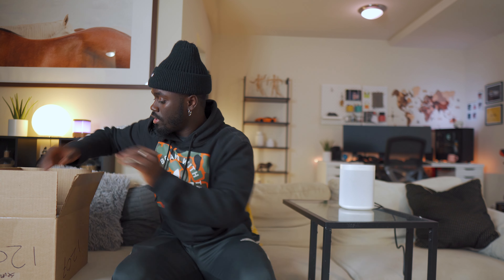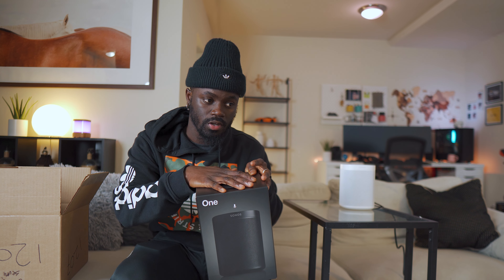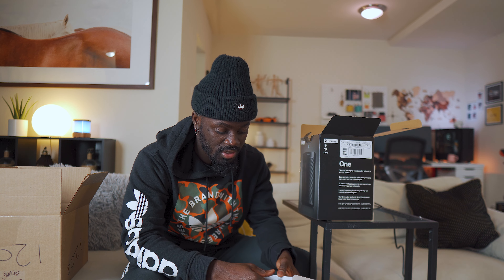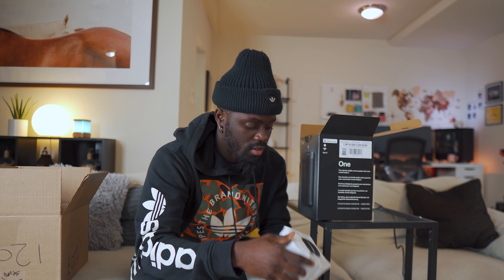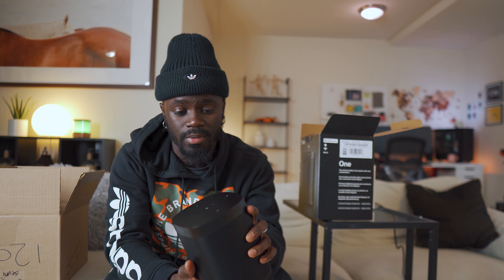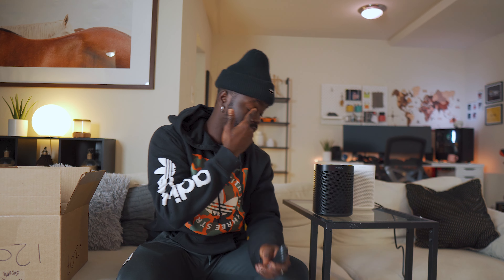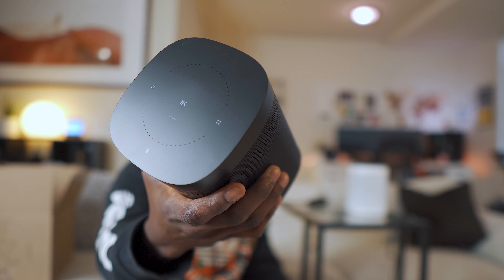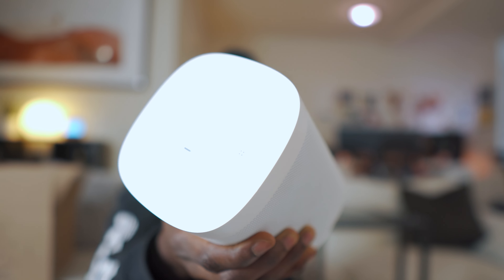Sonos One Gen 2 vs Gen 1 vs SL (Unboxing and Review)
Inside this Video:
I recently upgraded my Sonos Play 1 to Sonos One Gen 2. Here is an unboxing and honest opinion of Sonos One gen 2. I've also compared it to the Sonos One SL and Sonos One Gen 1

New here?
My name is Safwan Sesay based in MD. I am a passionate and caring human. My main priority is to entertain and educate people. I enjoy putting a smile on peoples face or making them laugh.